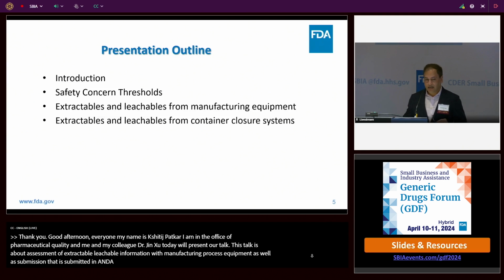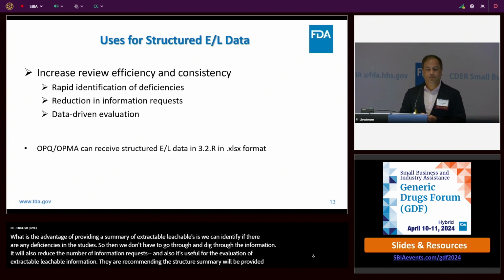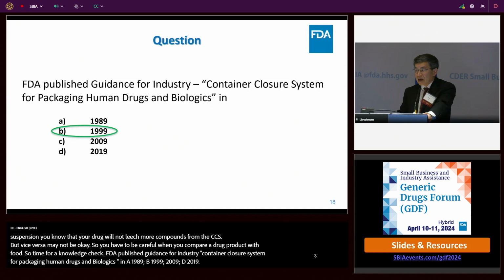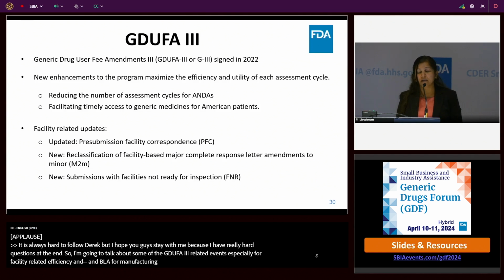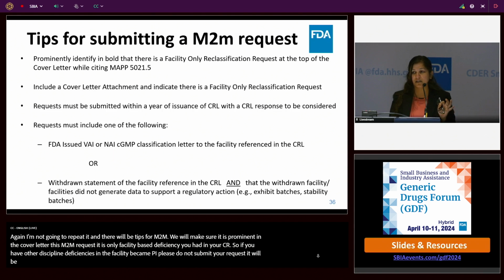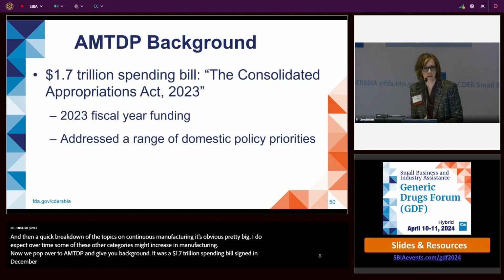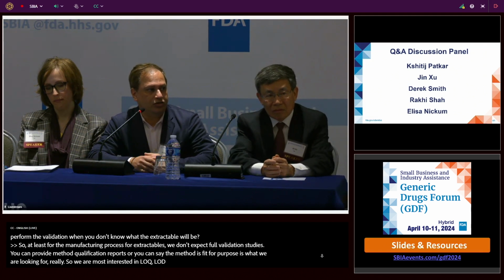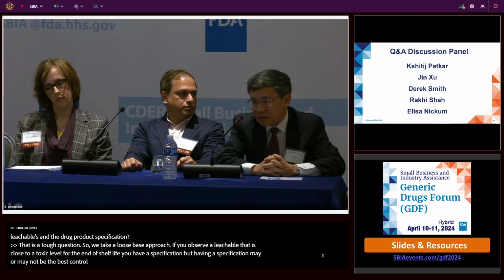Generic Drugs Forum (GDF) 2024: Regulatory Considerations to Enhance Generic Drug Access-Day 2, Pt 3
The Generic Drugs Forum is an annual, two-day event with the goal of providing practical regulatory information to aid prospective applicants in submitting complete and high-quality applications to maximize the efficiency and utility of each assessment cycle, with the intent to reduce the number of assessment cycles and facilitate timely access to safe, effective, and high-quality generic medicines.

Timestamps

00:08 – ANDA Submissions: Risk-Based Extractable and Leachable Quality Information

12:32 – Extractables and Leachables from CCS

23:33 – Facility Assessment for Pre-Marketing Applications: Inspections and Remote Regulatory Assessments

33:41 – GDUFA III Implementation – Facility Related Updates

50:15 – Emerging Technology Program (ETP) and Advanced Manufacturing Technologies Designation Program (AMTDP): Which Advanced Manufacturing Program is Right for Me?

01:03:12 – Q&A Discussion Panel

Speakers | Panelists:

Kshitij Patkar, PhD
Senior Pharmaceutical Quality Assessor
Division of Pharmaceutical Manufacturing Assessment I (DPMA I)
Office of Pharmaceutical Manufacturing Assessment (OPMA)

Jin Xu, PhD
Division of Product Quality Assessment IX (DPQA IX)
Office of Product Quality Assessment II (OPQA II)
OPQ | CDER | FDA

Derek Smith, PhD
Deputy Director
OPQ | CDER | FDA

Rakhi Shah, PhD
Associate Director
OPMA | OPQ | CDER | FDA

Elisa Nickum, PhD, PMP
Senior Regulatory Health Project Manager
Office of Program and Regulatory Operations (OPRO)
OPQ | CDER | FDA